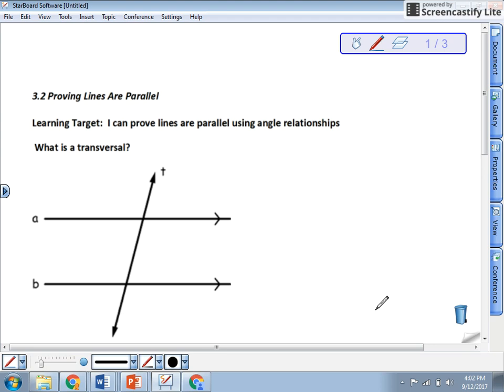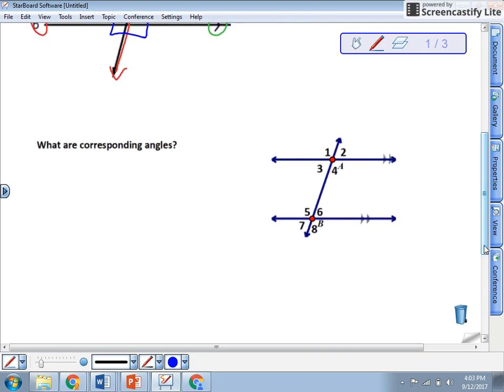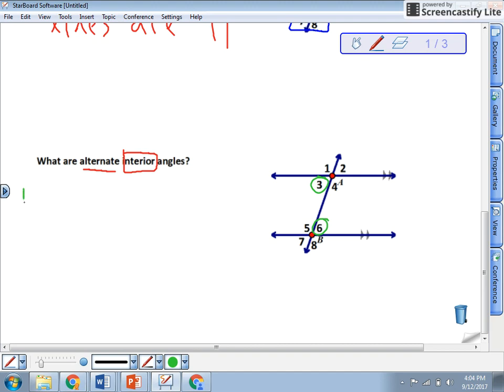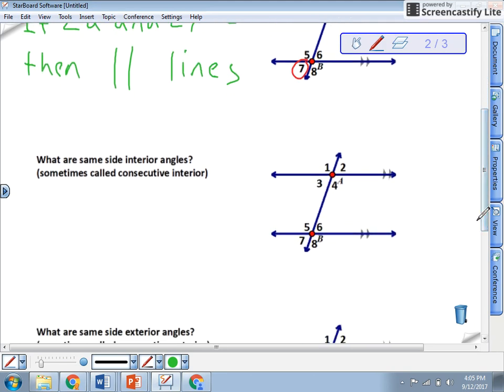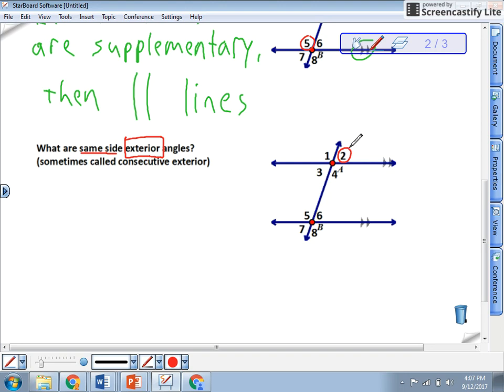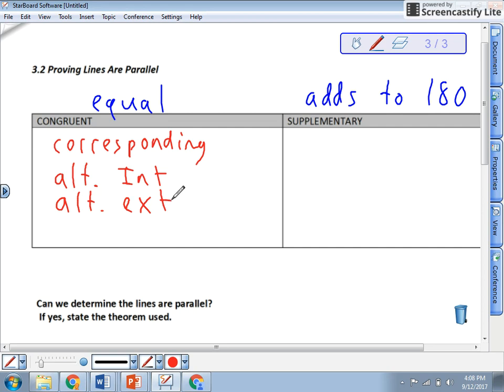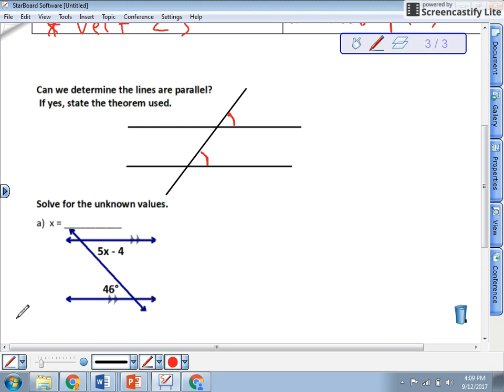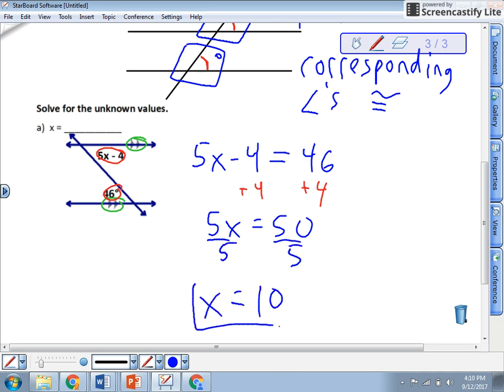3.2 Proving Lines Are Parallel